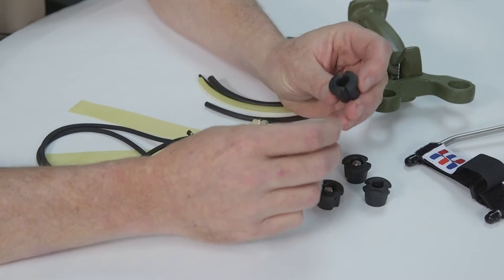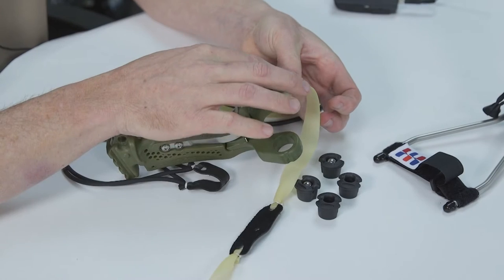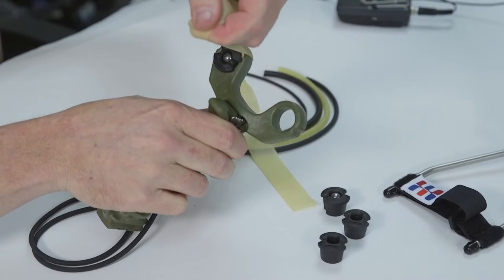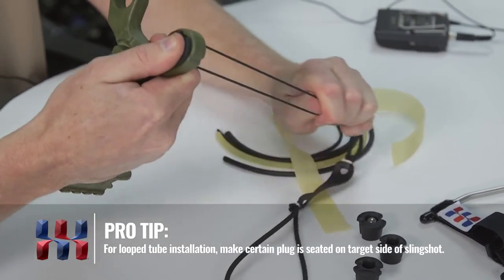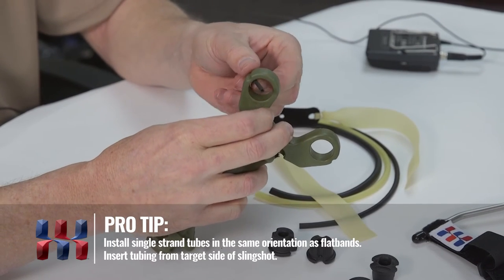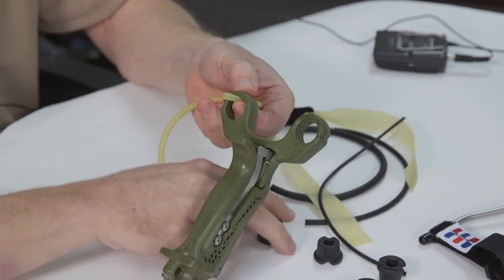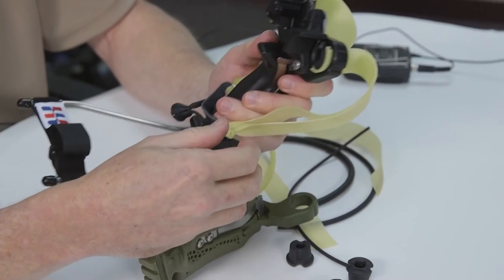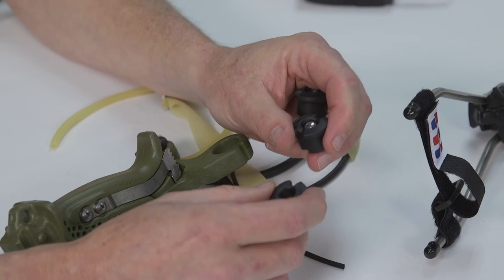Ocularis™ Plug Video Owner's Manual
Whether you set up your flatbands to shoot over the top, through the forks, or otherwise, changing and tuning your bands has never been easier or more secure.  And the Ocularis™ plug is not just for flatbands, it can handle tubes as well.

Includes two plugs and 2 each 7/16" and 12mm steel bearings.